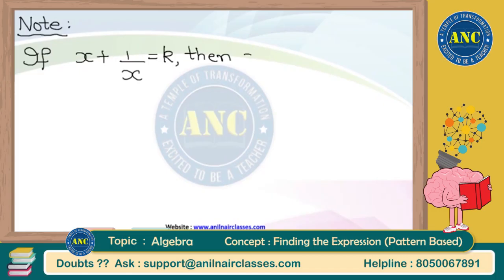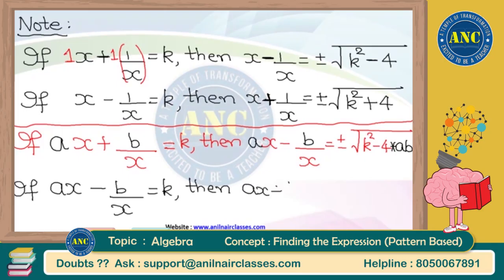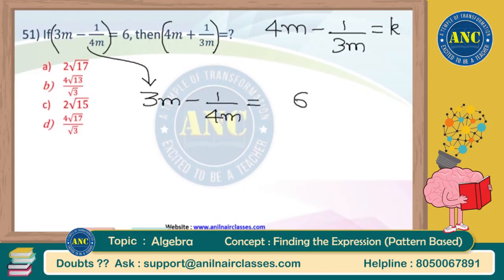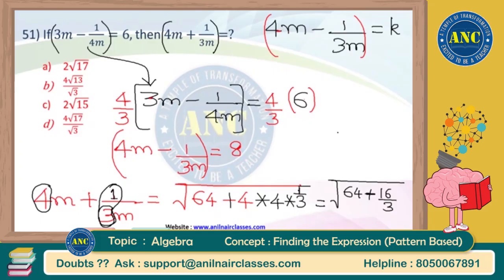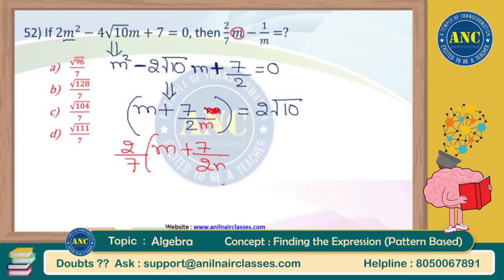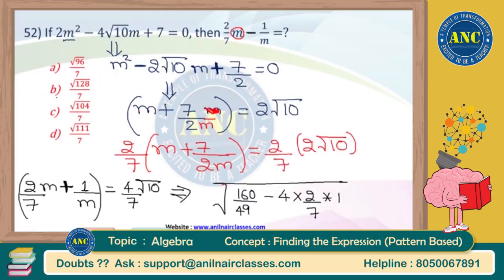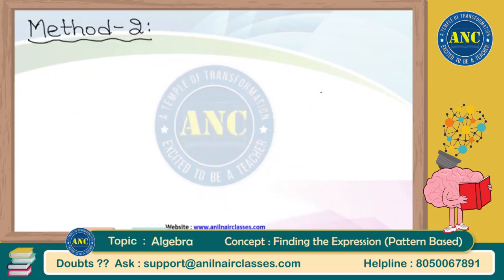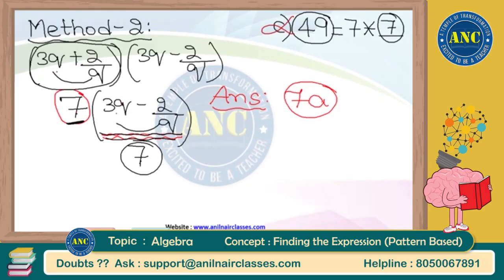Algebra - Session 8 | Aptitude Special | Anil Nair Classes | Shortcuts | Concepts& Problems